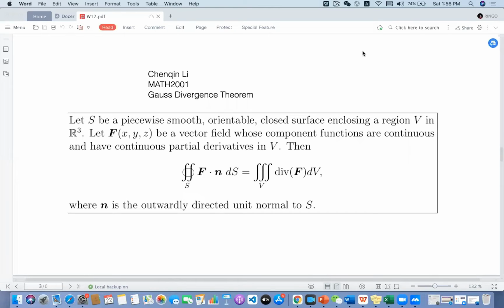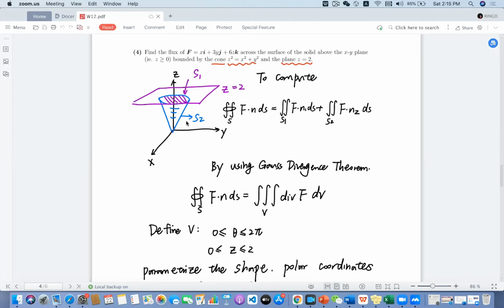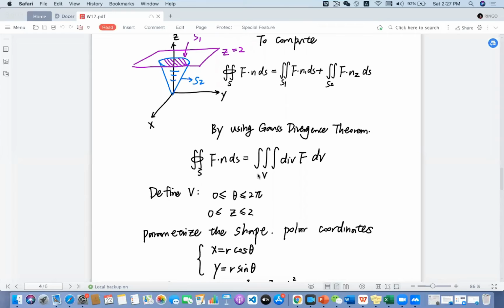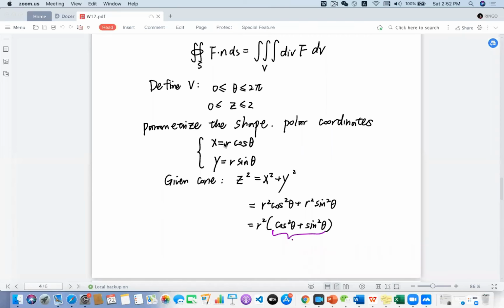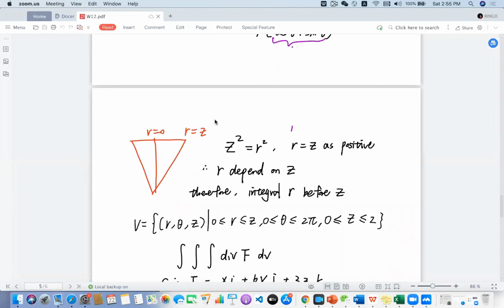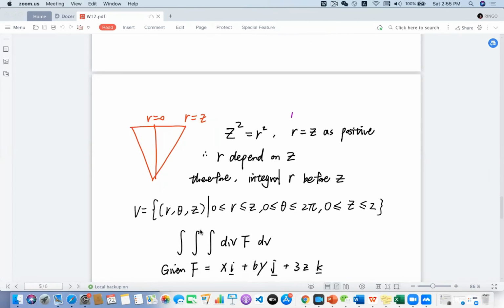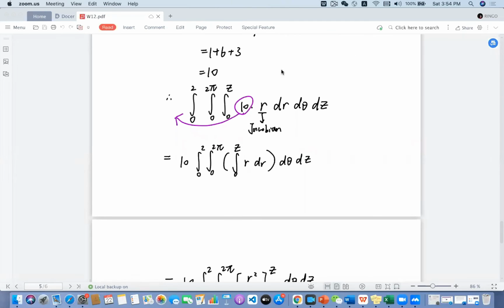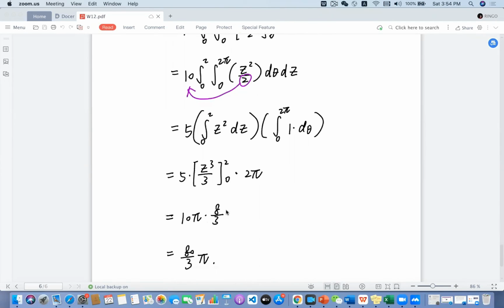Chenqin Li apply for UQ math tutor 2022 Sem1 (Gauss Divergence theorem)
Hello, in this video I am explaining a question in MATH2001, about the net outward flux across a closed surface by using Gauss Divergence theorem